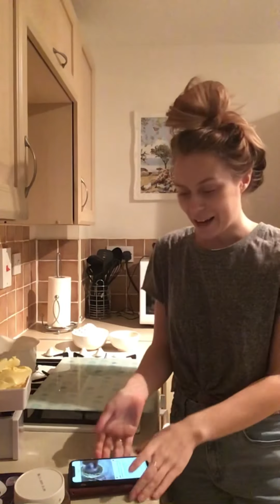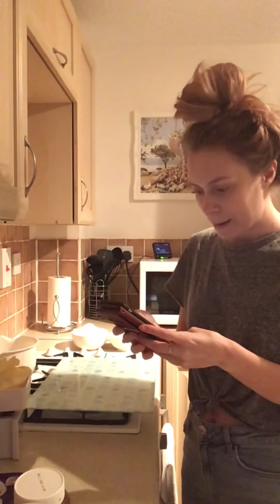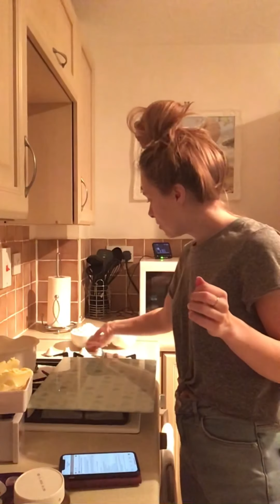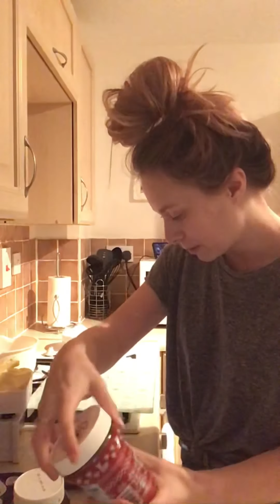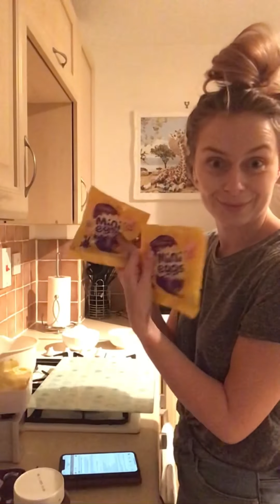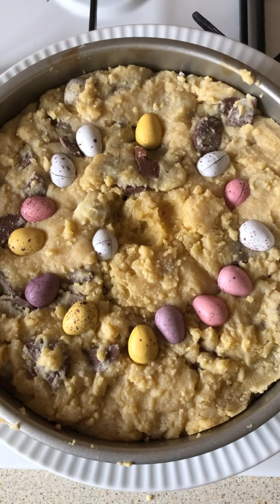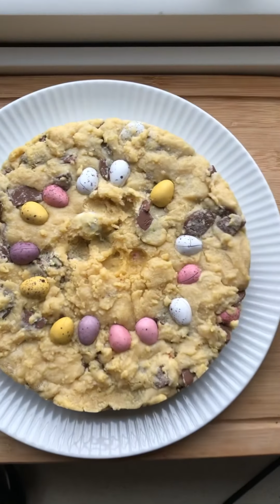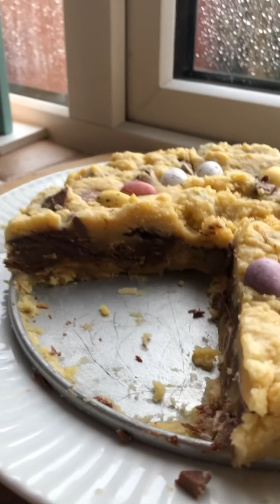Mini Egg Cookie Pie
200g unsalted butter, softened ✅
250g light brown sugar✅
2 egg yolks✅
1 tsp of vanilla extract✅
320g plain flour✅
1 tsp of baking powder✅
200g mini eggs✅
100g white/ milk chocolate chunks✅
300g Cadbury’s/Nutella spread✅

Tin size: 8”
Bake 160c (fan) 15-20 mins.